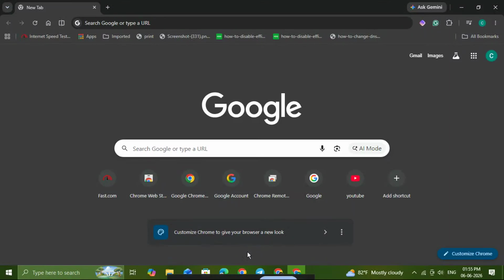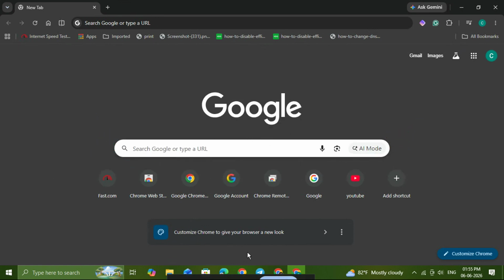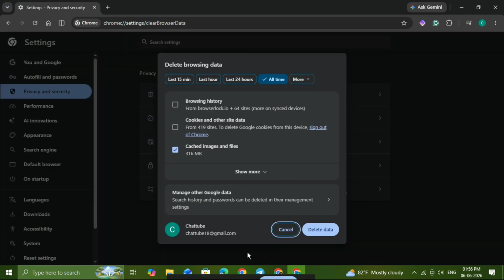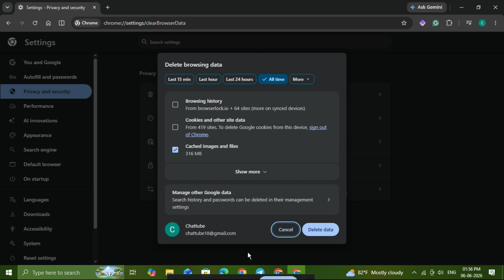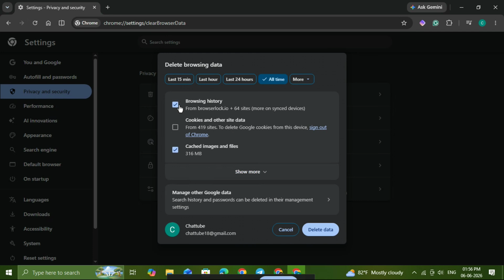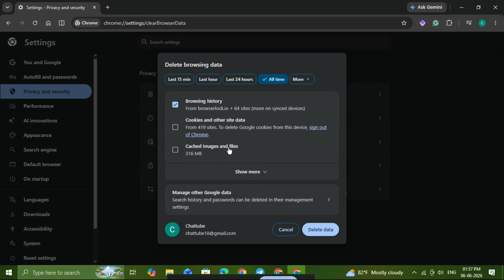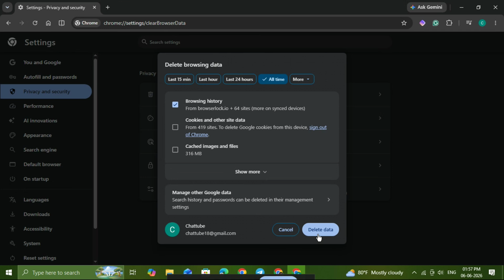How To Clear Browsing History In Google Chrome (Easy Guide)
Learn how to clear browsing history in Google Chrome using a fast keyboard shortcut on Windows, Linux, or Mac. This easy guide shows you how to choose a time range, remove browsing history, and optionally keep cookies or cached images.

🕚Timestamps:
0:00 Intro
0:20 Open Chrome And Use The Keyboard Shortcut
0:45 Choose Your Time Range
1:08 Select Browsing History
1:28 Optional Data Settings
1:48 Delete The Data
2:03 Outro

✍️What You'll Learn In This Video:
• How To Open The Clear Browsing Data Window In Chrome
• How To Choose A Time Range For Deleting History
• How To Remove Browsing History Without Deleting Other Data
• How To Clear Chrome History On Windows, Linux, And Mac
• How To Use Keyboard Shortcuts For Faster Browser Cleanup

💡Pro Tips:
• Use All Time If You Want A Full Browser Cleanup
• Uncheck Cookies If You Do Not Want To Log Out Of Websites
• Leave Cached Images Checked Off If You Want To Preserve Stored Website Files
• Use The Shortcut Instead Of The Menu For Faster Access
• Clear History Regularly To Keep Chrome Organized And Private